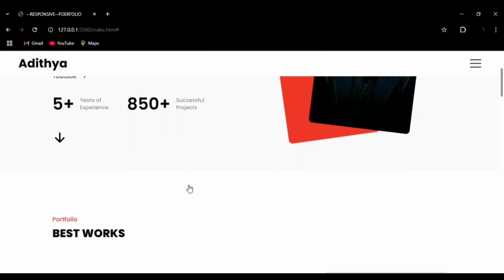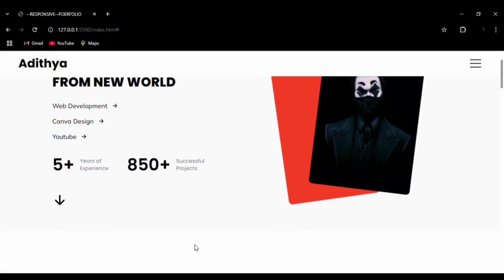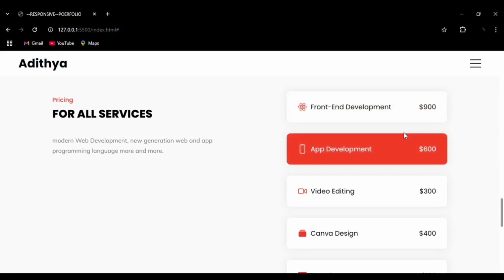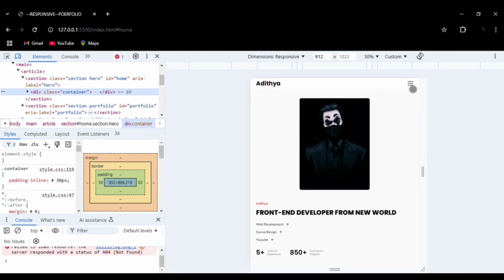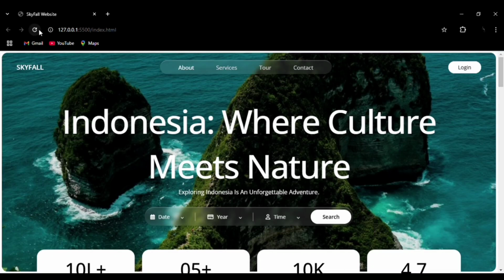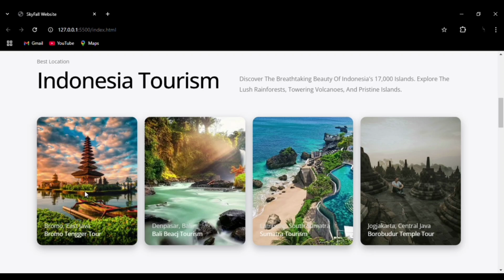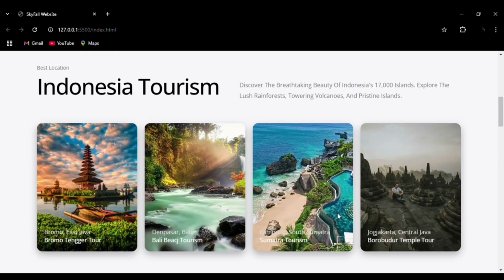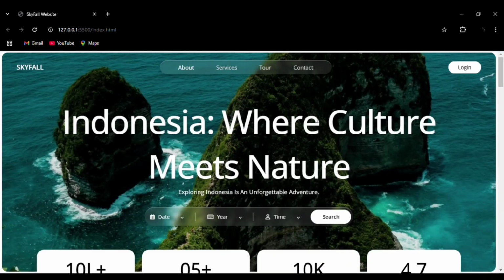Master Frontend Web Development With 5 Real World Portfolios using html css js Beginners to Advanced